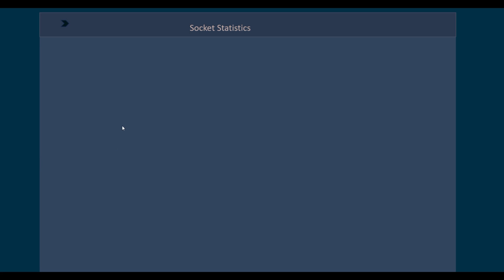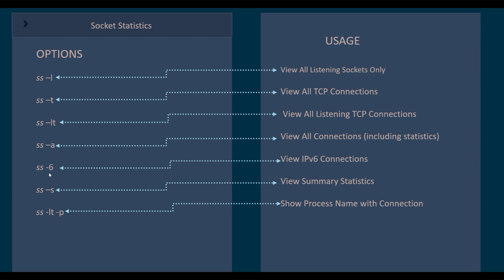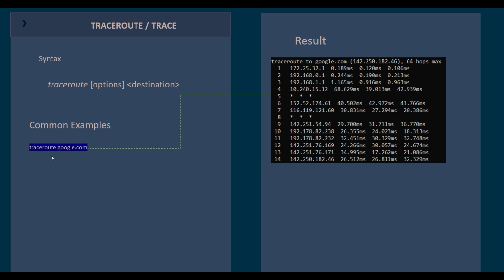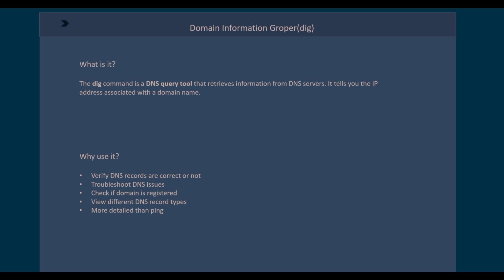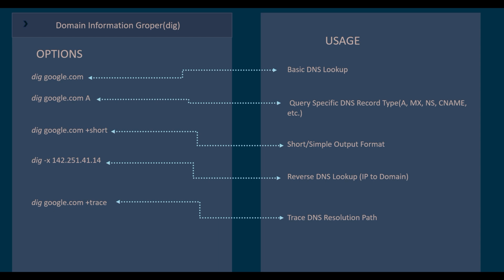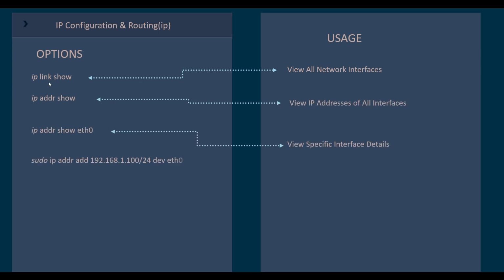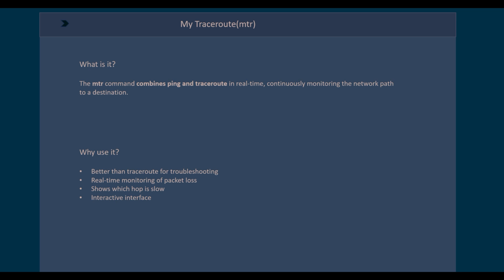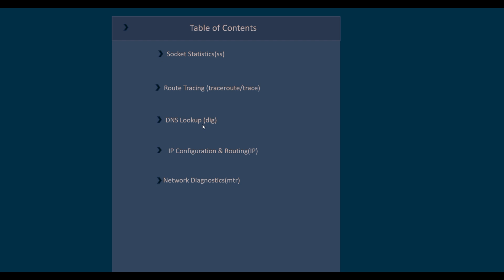5 Linux Networking Commands You MUST Know (SS, IP, Trace, MTR, DIG)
Master the most important Linux networking commands used by SysAdmins, SREs, DevOps engineers, and IT professionals.
In this video, I break down ss, ip, traceroute/tracepath, mtr, and dig — with real examples, clear explanations, and interview-focused use-cases.

Whether you're preparing for a Linux/DevOps interview or want to troubleshoot networks like a pro.

1️⃣ ss (Socket Statistics)
Check open ports
View active connections
Find which process is using a port

2️⃣ ip (iproute2 suite)
Manage IPs, routes, links
Replace deprecated ifconfig

3️⃣ traceroute / tracepath
Understand network hop-by-hop
Identify latency and packet loss

4️⃣ mtr (My Traceroute)
Real-time path monitoring
Ping + traceroute combined

5️⃣ dig (DNS Lookup Tool)
Check DNS records
Debug propagation issues
Understand TTL and nameservers

Perfect For:
Linux Admins
SRE / DevOps Engineers
Cloud Engineers
Networking Students
Anyone preparing for Linux or DevOps interviews

Comment “Part 2” and I’ll cover:
👉 tcpdump
👉 nslookup
👉 curl
👉 nmap
👉 host